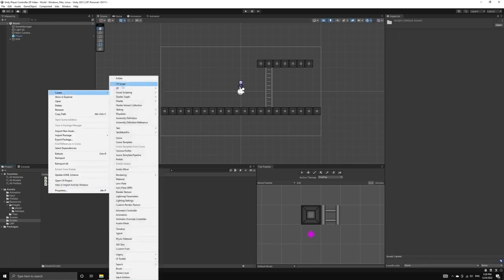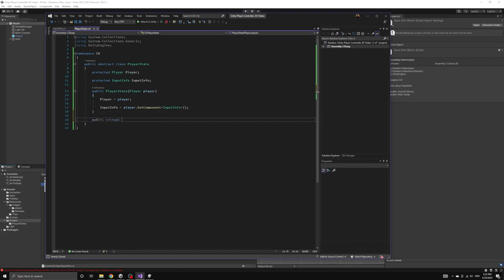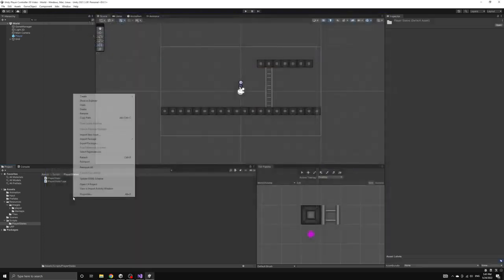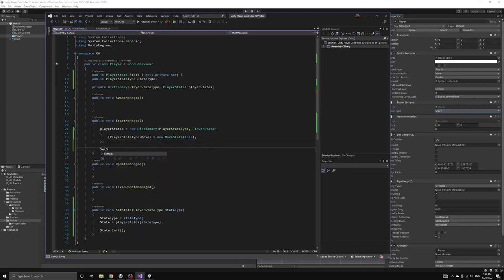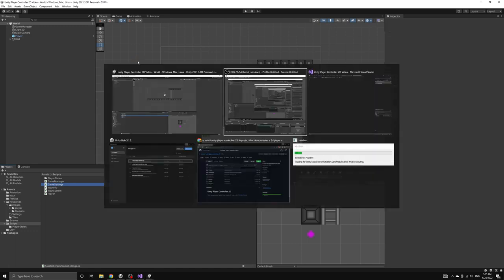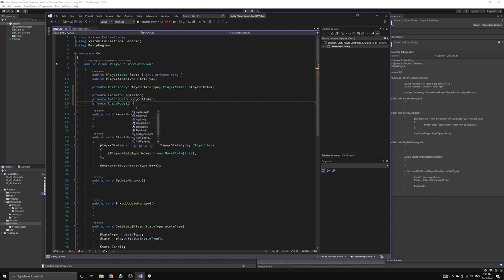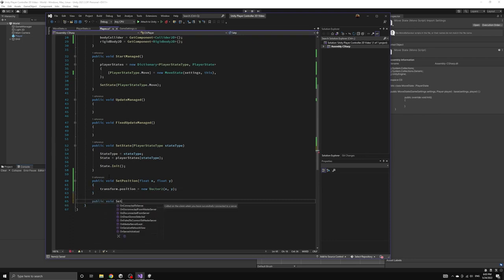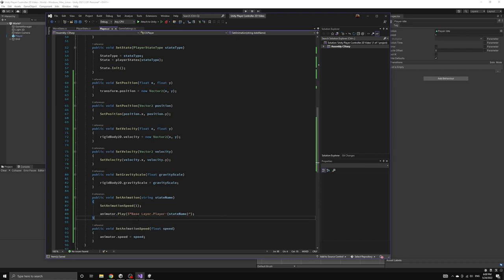Unity 2D Player Controller - E05 The Player State Machine